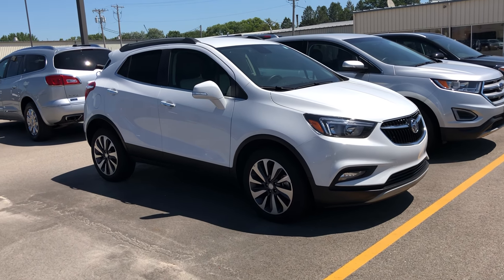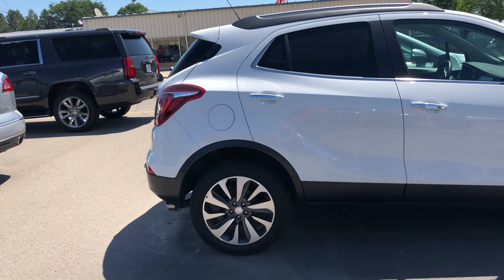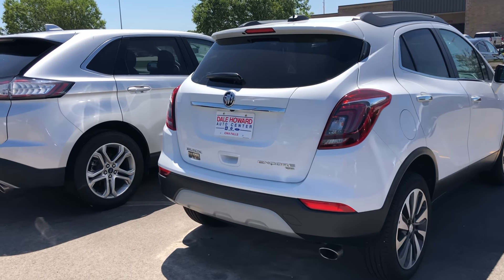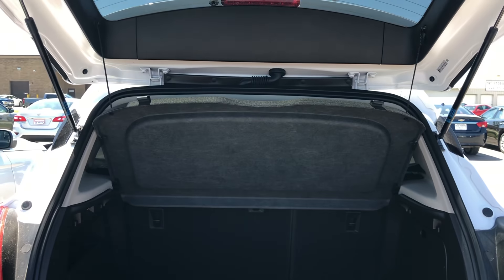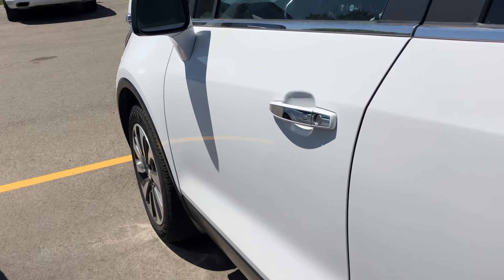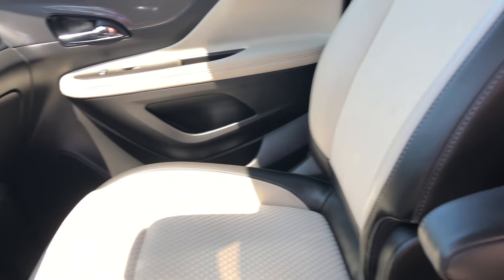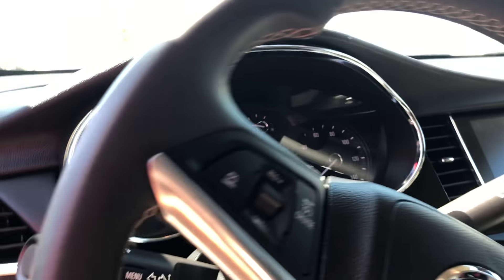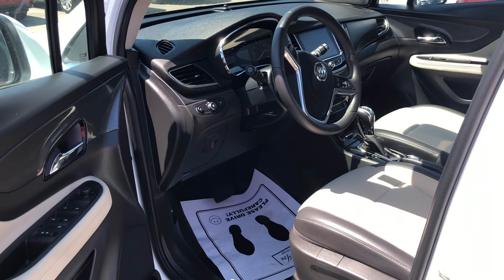2017 Buick Encore in Summit White at Dale Howard Auto Center in Iowa Falls